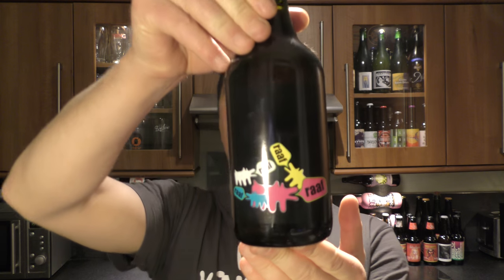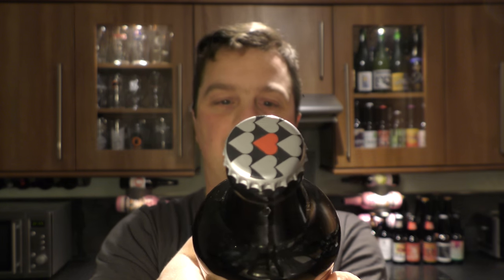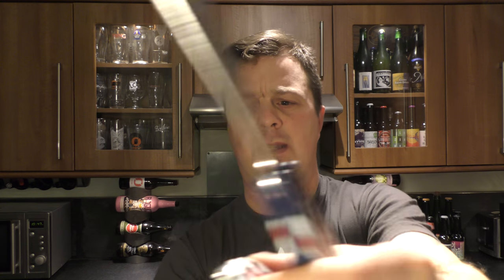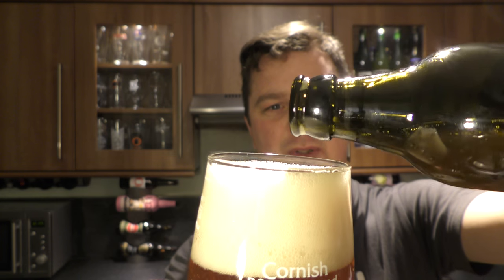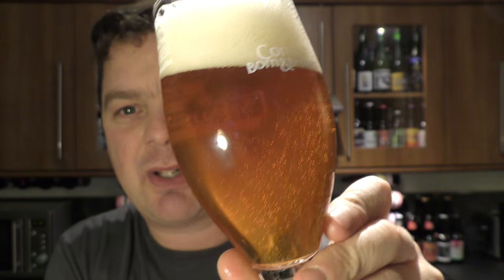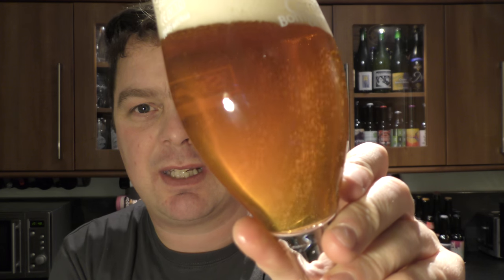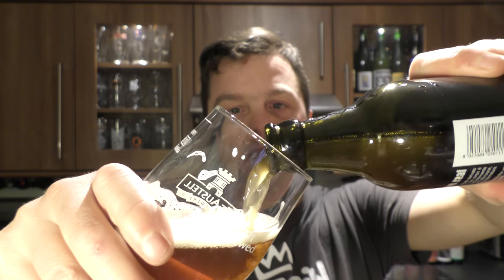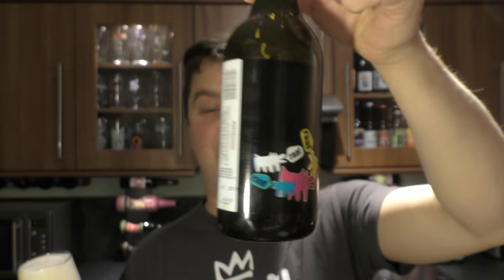Birradamare ’na Biretta Raaf Smoked Beer | Italian Craft Beer Review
Recorded In 4K Ultra HD Real Ale Craft Beer Reviews Birradamare ’na Biretta Raaf Smoked Beer | Italian Craft Beer Review